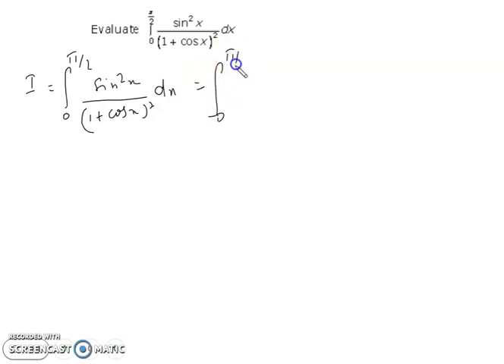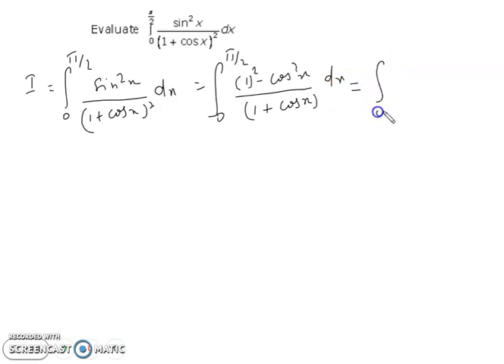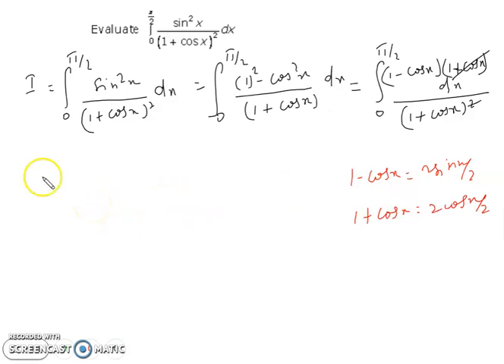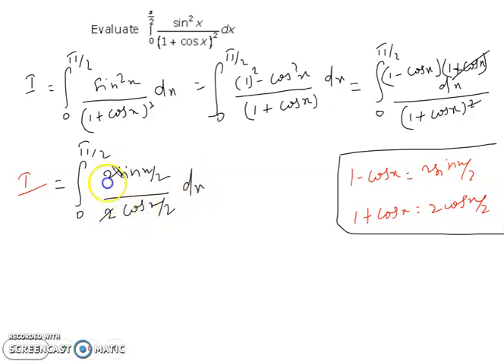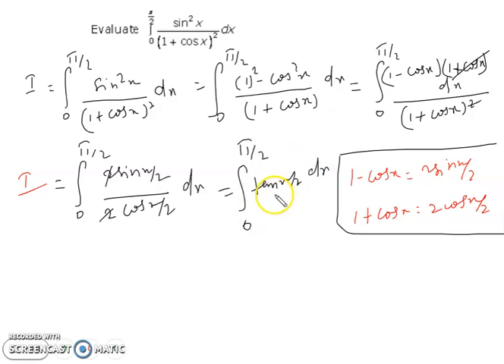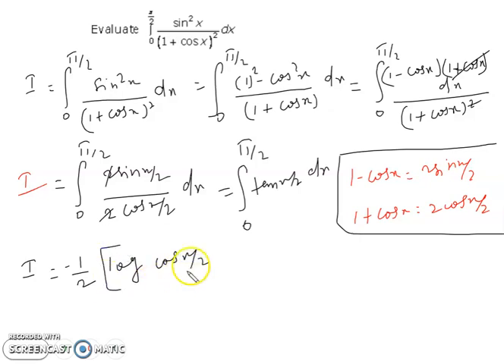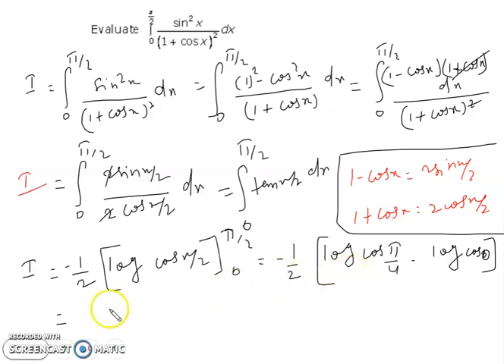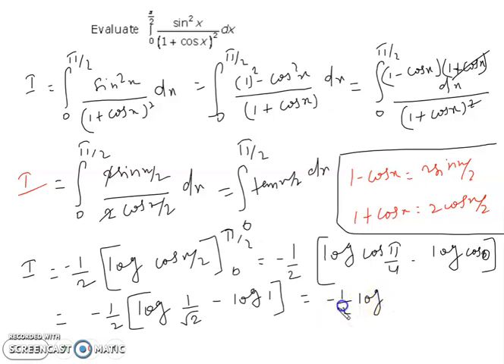IMPORTANT QUESTIONS FOR IIT JEE MAINS AND ADVANCE BY ASHISH SIR